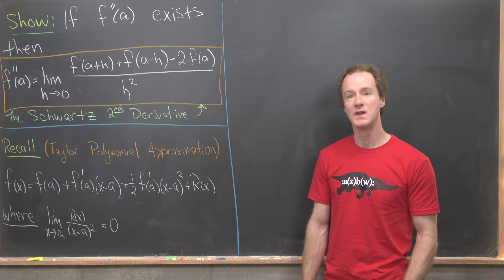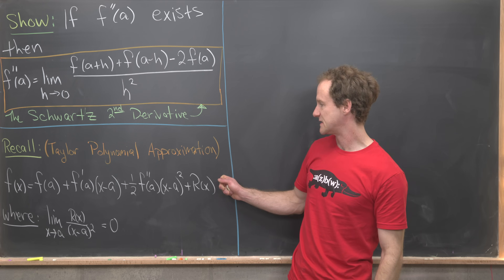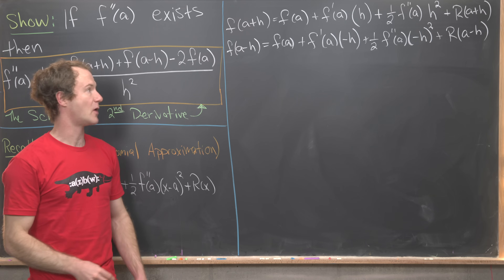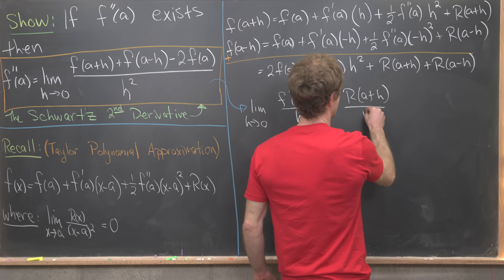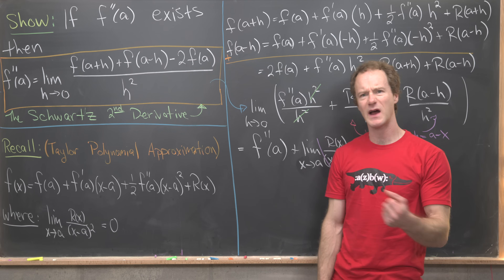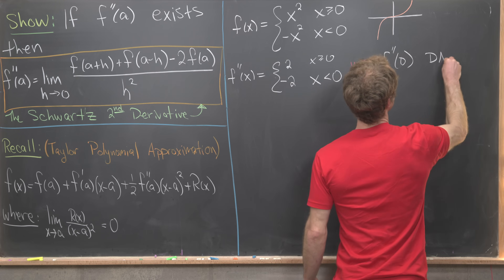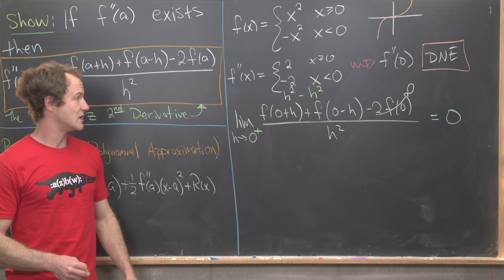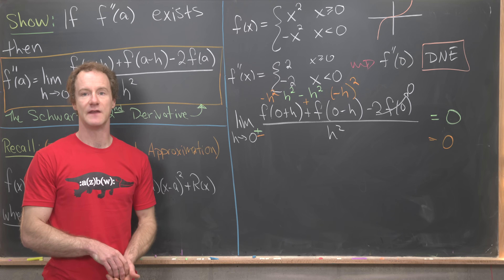The Schwartz Second Derivative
We look at a nice "alternative" to the second derivative.

Differential Forms: